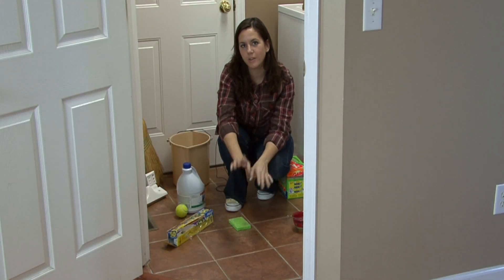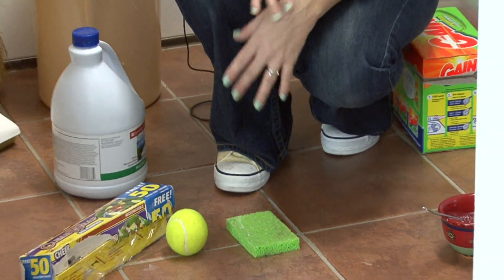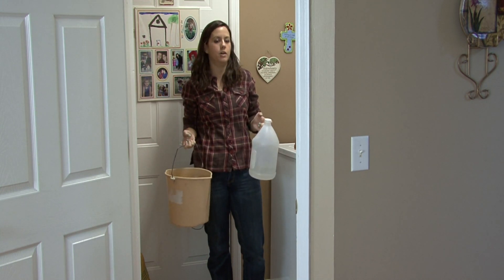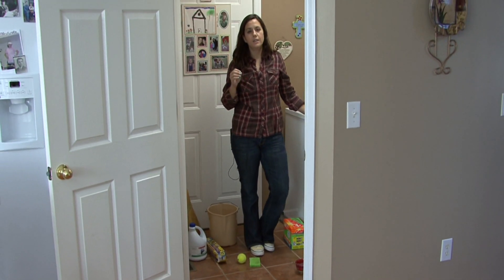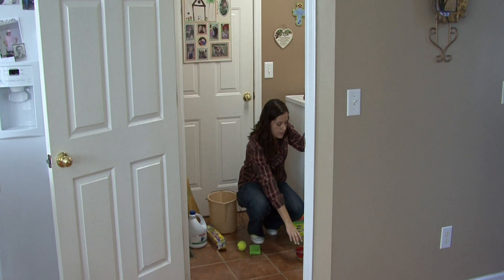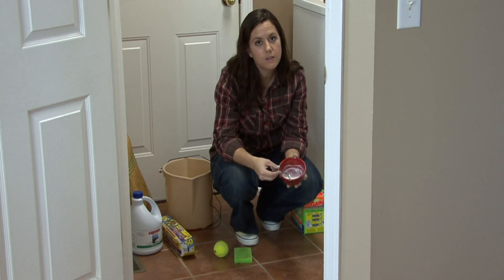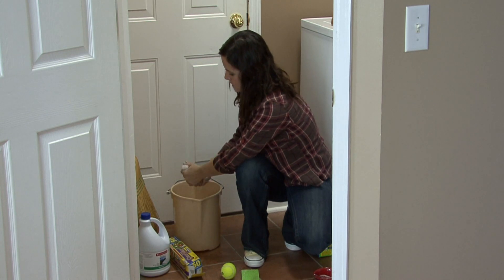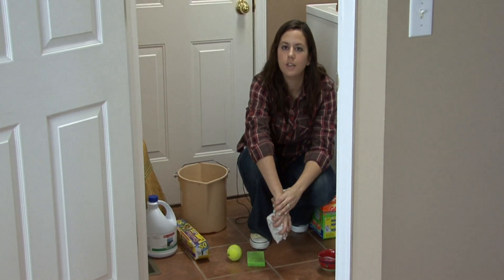Housekeeping Tips : How to Clean Vinyl Floors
Clean vinyl floors by mixing vinegar and water to mop the floor, or creating a mix of laundry detergent and water for stubborn stains. Use bleach water as a last resort for vinyl floors with tips from a professional cleaner in this free video on housekeeping.

Series Description: When it comes to good housekeeping it always helps to stay very organized and neat. Keep household inventory checklists in a safe deposit box and more great tips with insight from a professional cleaner in this free video series housekeeping tips.